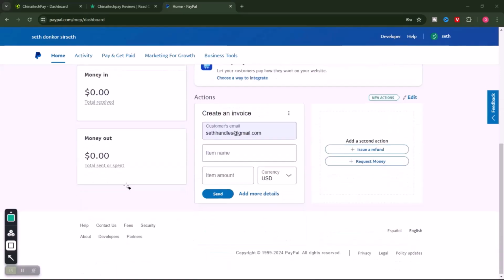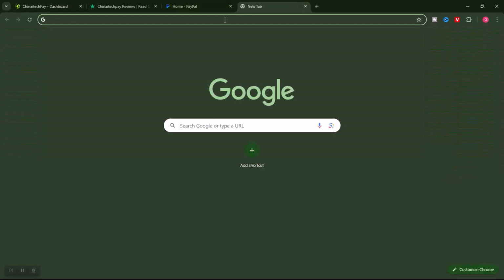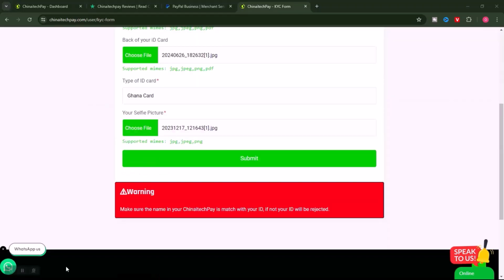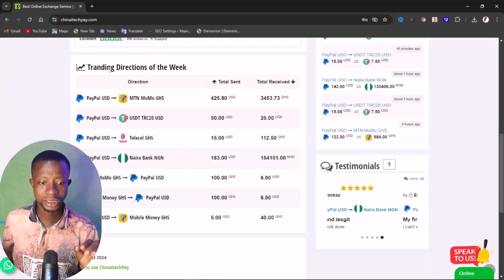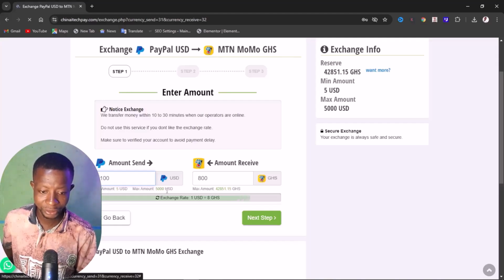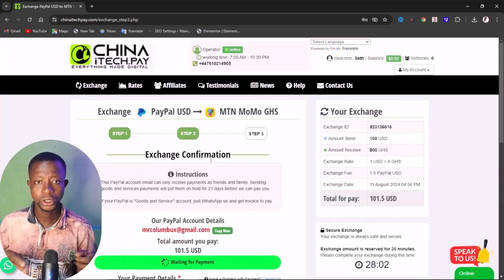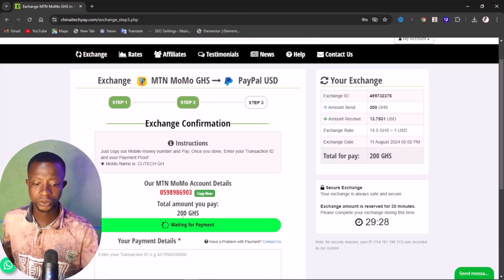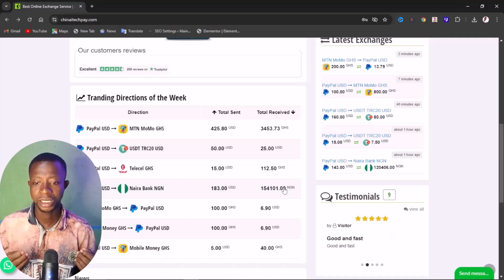How To Withdraw money from PayPal : withdraw paypal from unsupported country.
Are you struggling to access your PayPal money in Ghana or other unsupported countries? Do you want to know how to withdraw PayPal funds without a bank or card? In this video, we'll show you a step-by-step guide on how to access your PayPal account in Ghana and withdraw your funds easily. Say goodbye to restrictions and hello to financial freedom! Learn how to:

- Withdraw PayPal funds without a bank
- Withdraw PayPal funds without a card
- Access your PayPal account in Ghana and other unsupported countries
- Transfer your PayPal money to your local currency

Watch now and take control of your PayPal money!